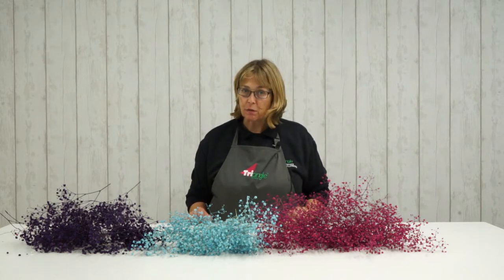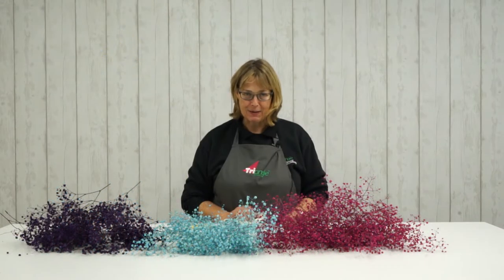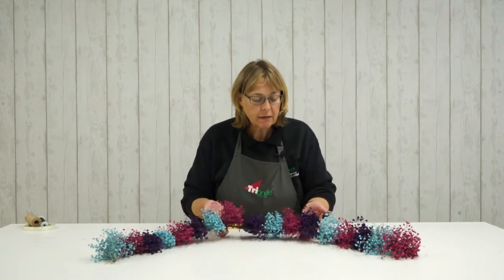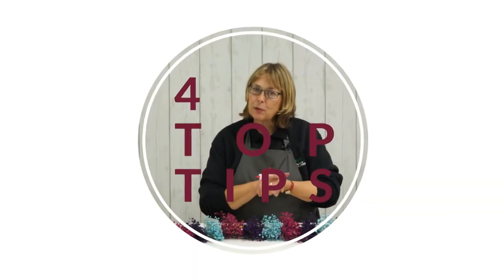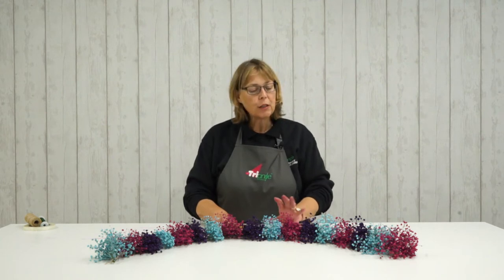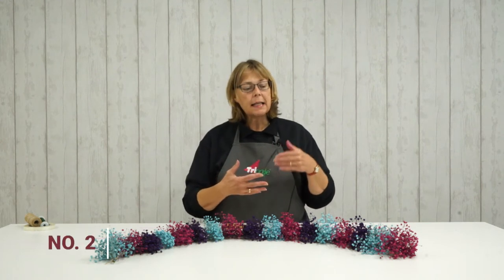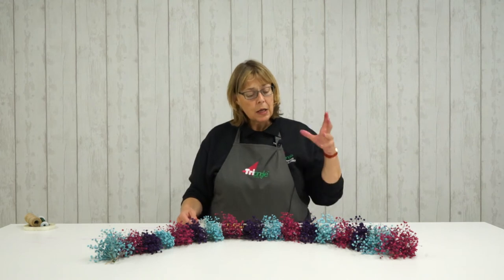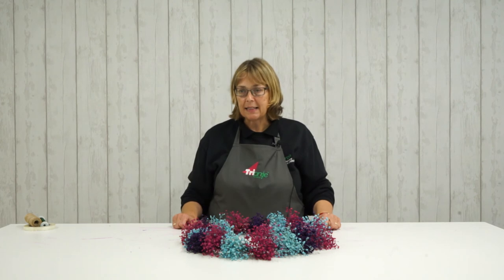How to Make a Colourful Dyed Gypsophila Garland for Wedding or Event - Wholesale Flowers and Academy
You will need:
Dyed Gysophila (5 to 10 stems of each depending on size of garland in different colours - cerise, light blue and purple)
Natural twine
Scissors
Green reel wire
and Clear waterproof tape

All of the ingredients can be found on the